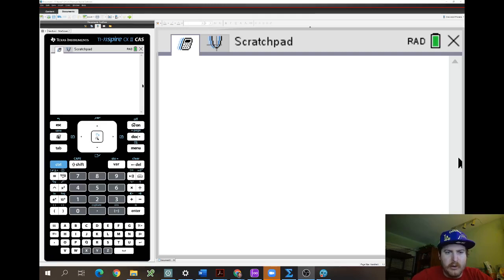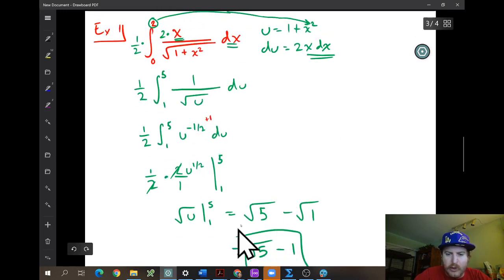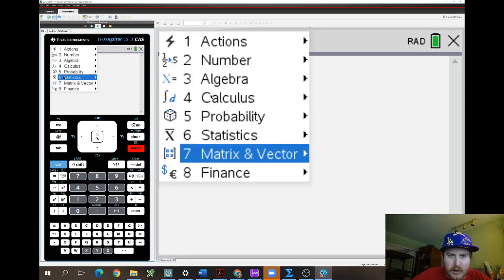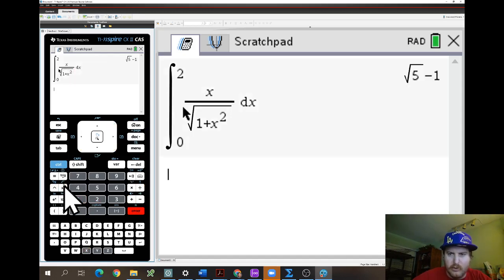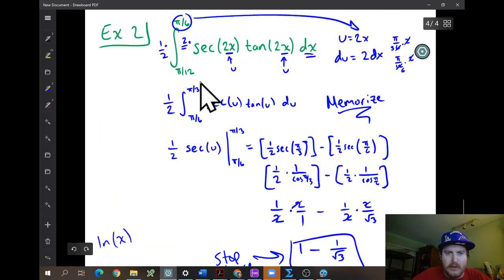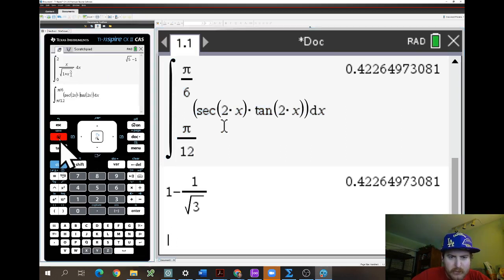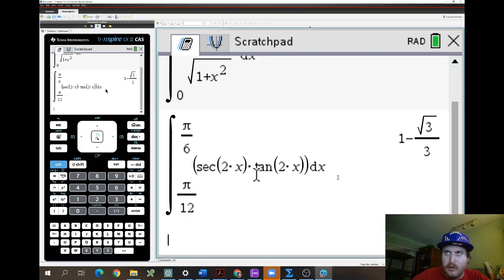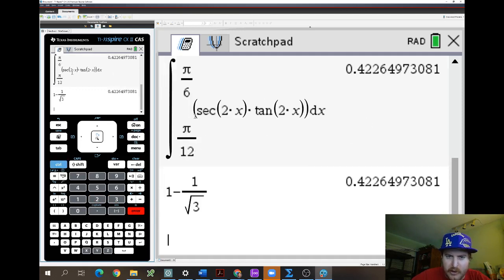Definite Integrals with TI Nspire CX II CAS